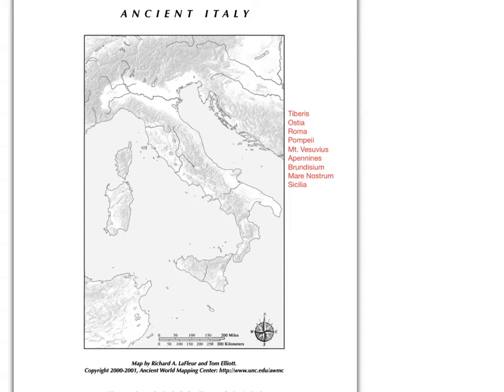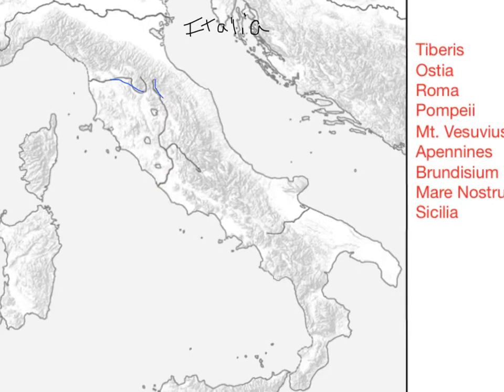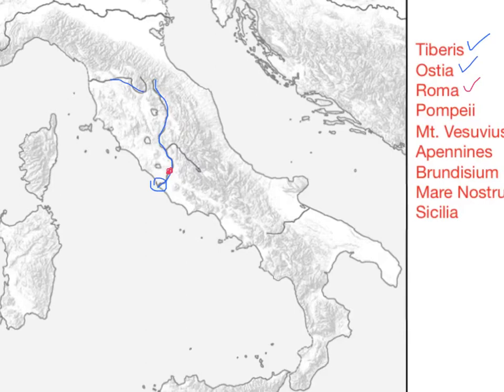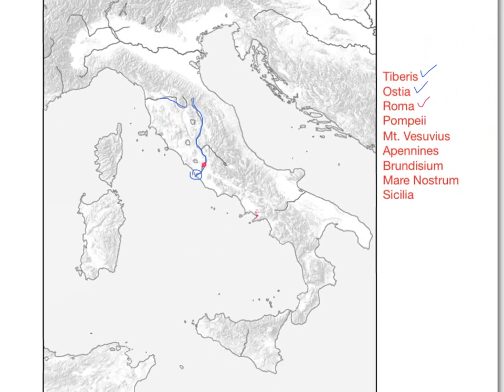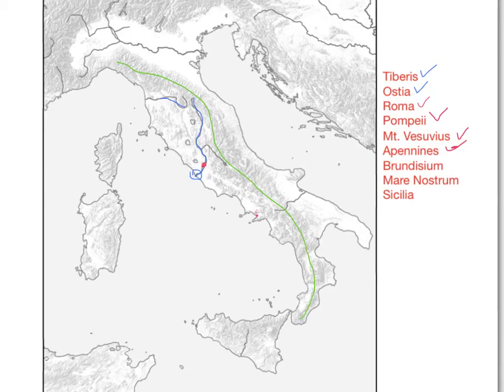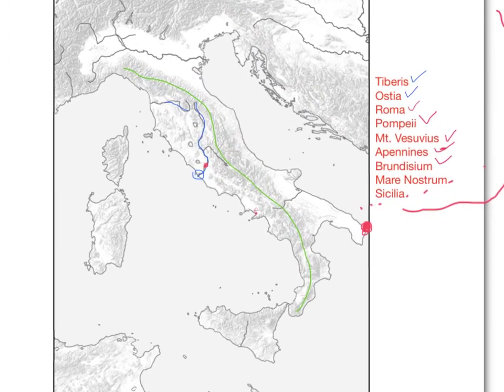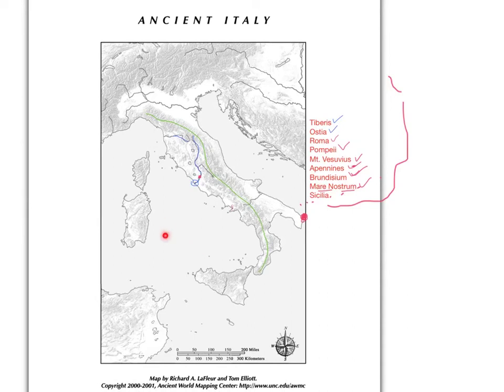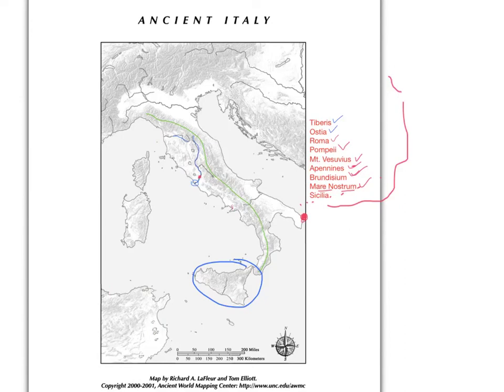NLE1 Geography -Ancient Italy